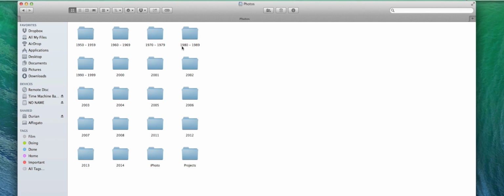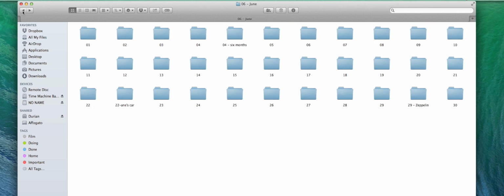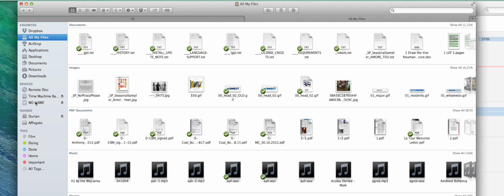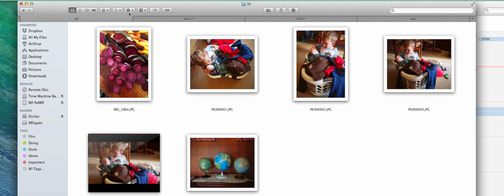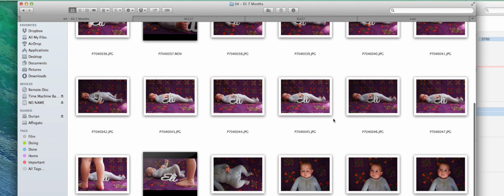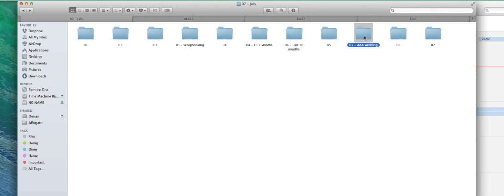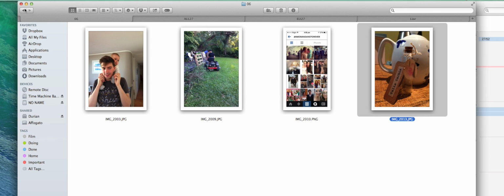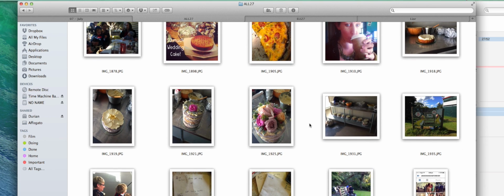Project Life Photo Planning Part 1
This is part of a two part series for And Sew We Craft. In this first video I cover my general file structure for storing our photos and videos, and then how I choose and order my photos for my Project Life spreads.

In the next video I'll share how I cull the PL photos to have the write amount, and also how I edit those photos to be smaller sizes to make printing easier.